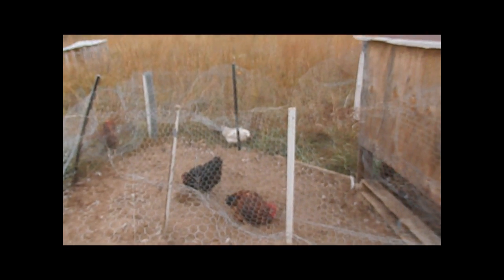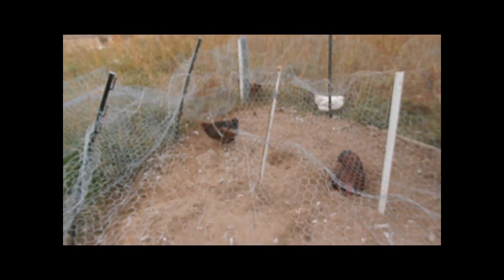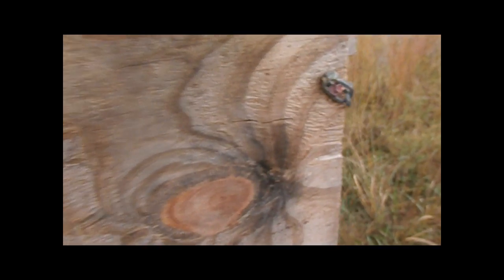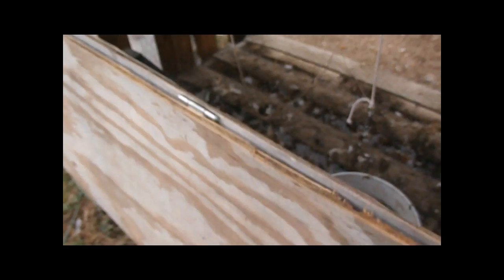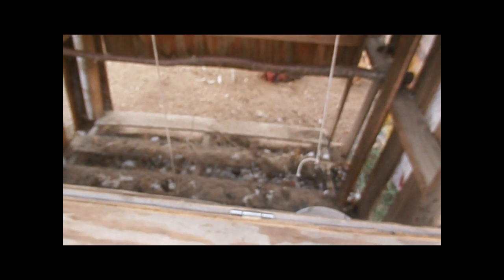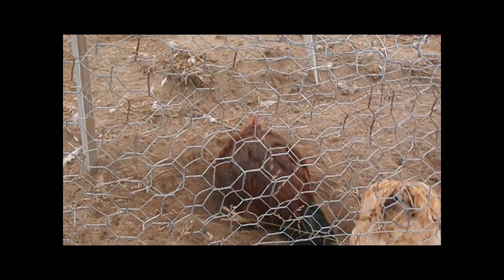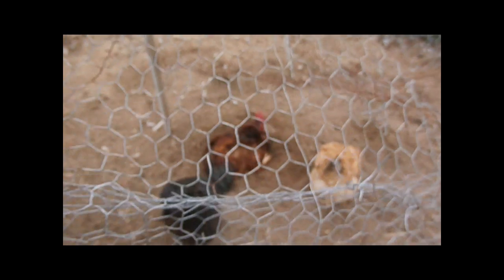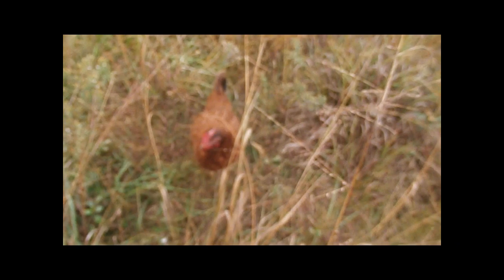Dust bath chickens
Short video showing my rooster enjoying himself in the dust. No rain for several weeks hurts a lot of things, but it keeps the chickens happy!